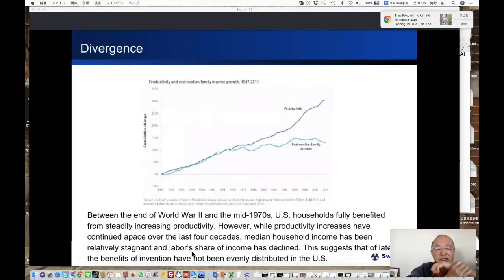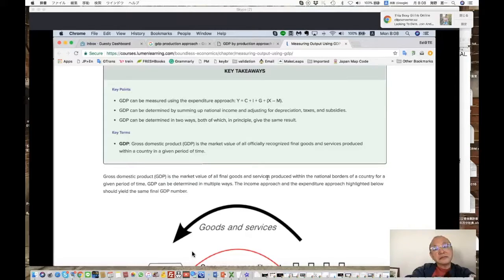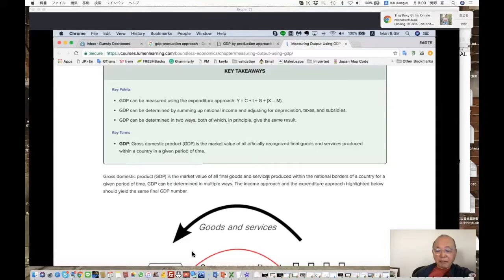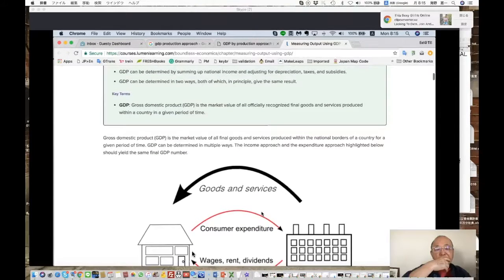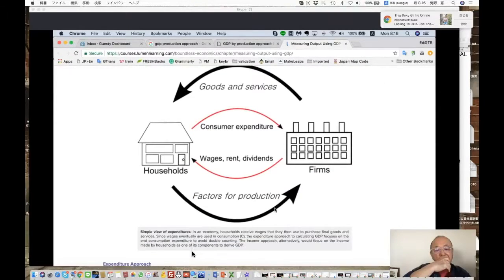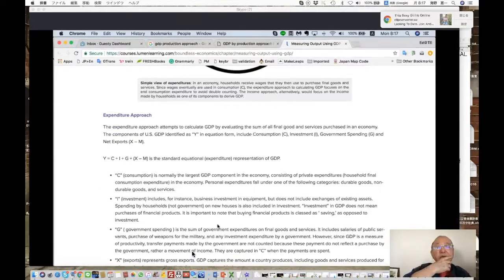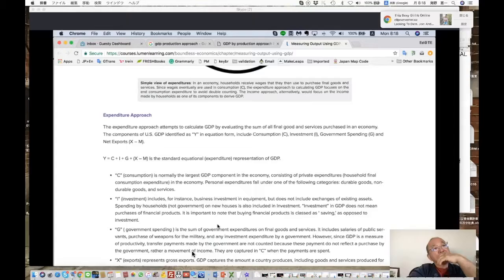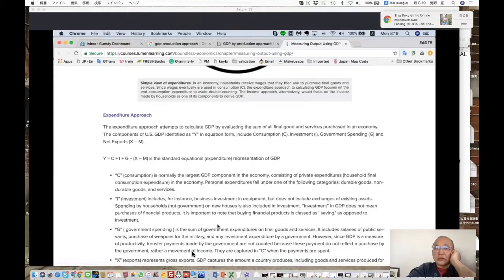20180326 UNNO NEWS NETWORK GLOBAL (3) HOW TO CALCULATE GDP (海野恵一)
GLOBAL liberal arts training for politics, economy, military and diplomacy